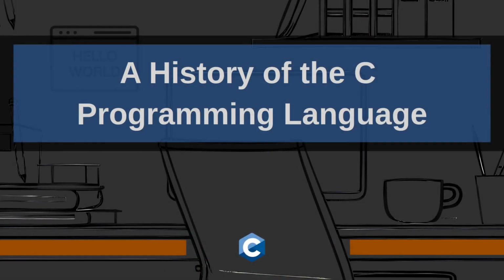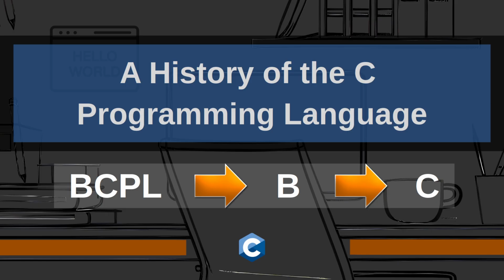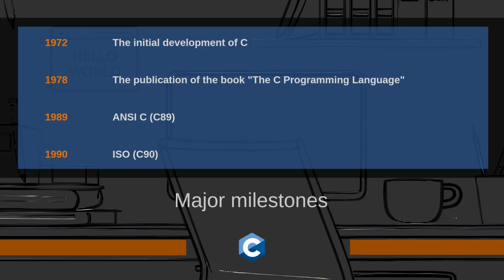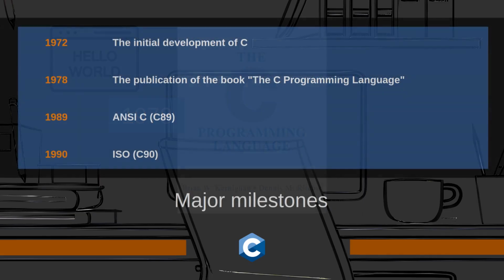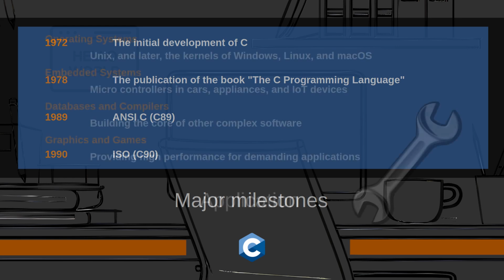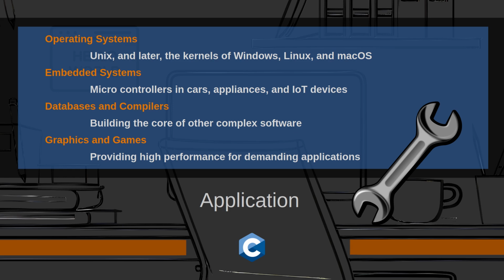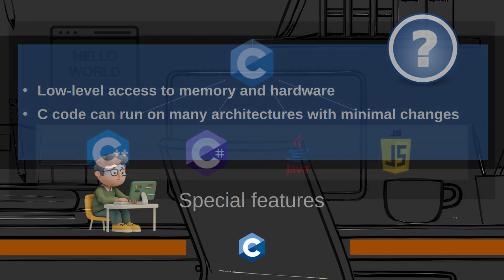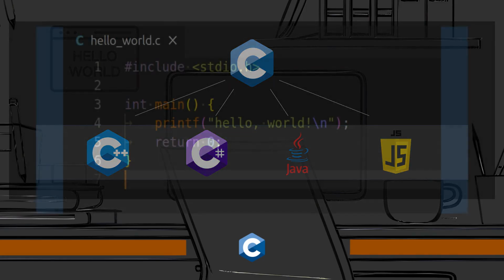A History of the C Programming Language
In this video, we explore the fascinating story of C — from its origins at Bell Labs in the 1970s, through key milestones, to its lasting impact on modern programming. Learn why C is considered the foundation of many contemporary languages and systems, and discover its main features and applications.

Did you know where the famous "Hello, World!" program comes from? Watch to uncover interesting facts and insights about one of the most important programming languages of all time!